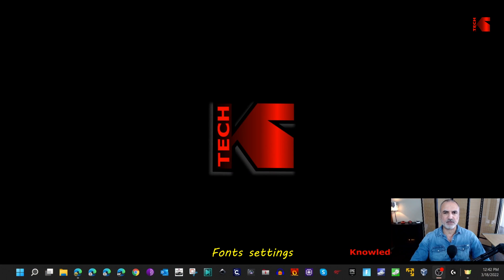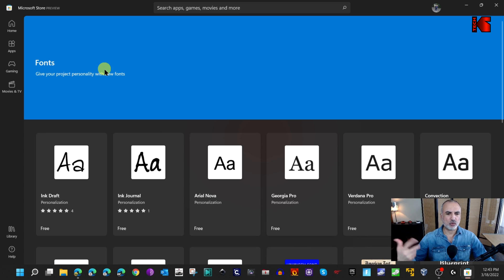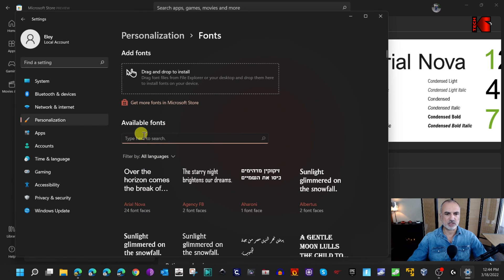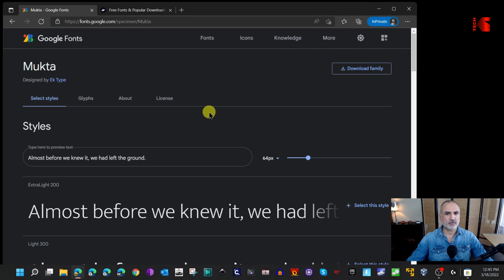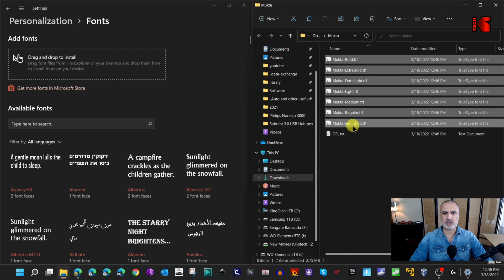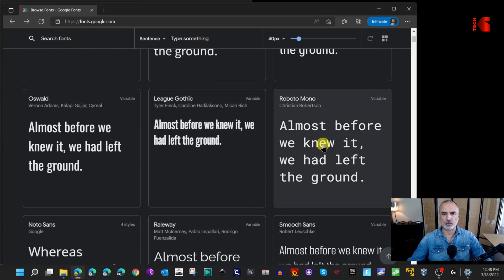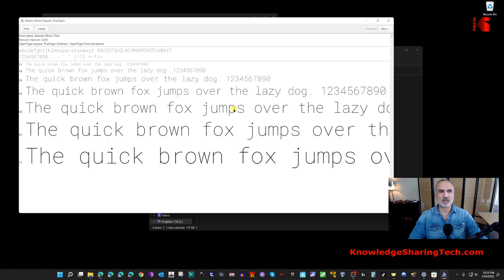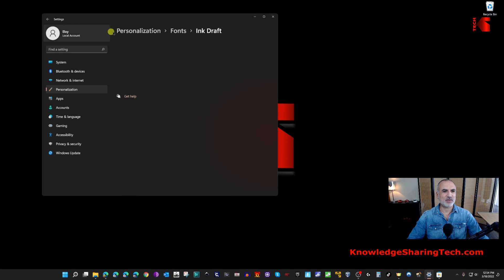How to install Fonts in Windows 11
Install and uninstall free fonts in Windows 11
To install the fonts for All Users, choose "Install for all users" from the context menu

00:00 Intro & video topics
00:25 Where fonts settings are
01:01 Install fonts from Microsoft store
02:18 Install fonts by drag & drop
04:07 Install fonts with context menu
05:10 Install fonts with Font Viewer
05:39 Uninstall fonts

Windows fonts